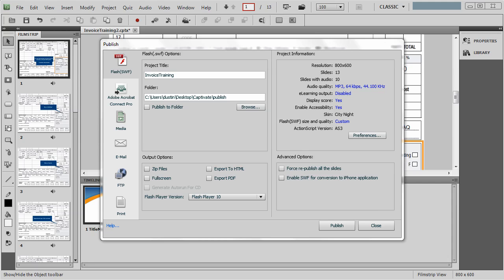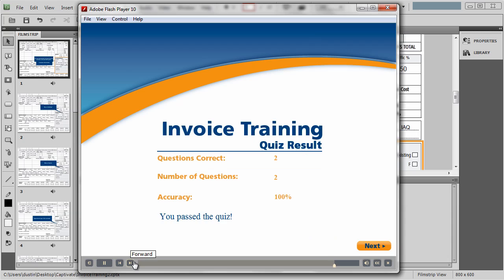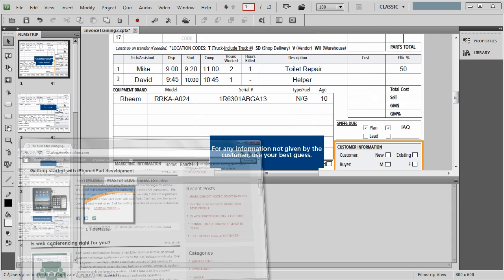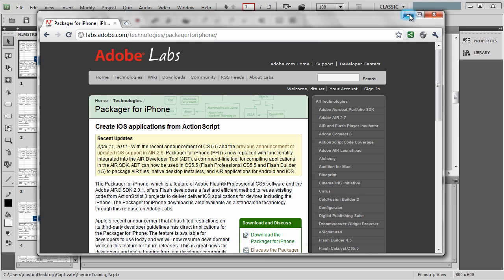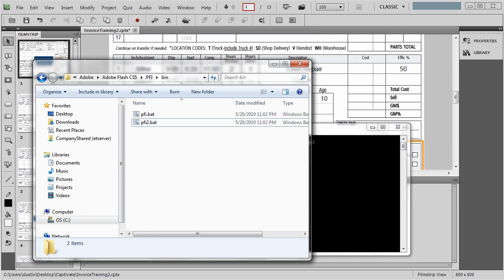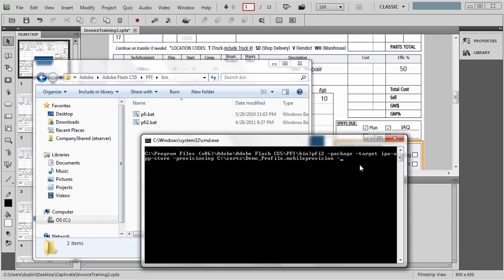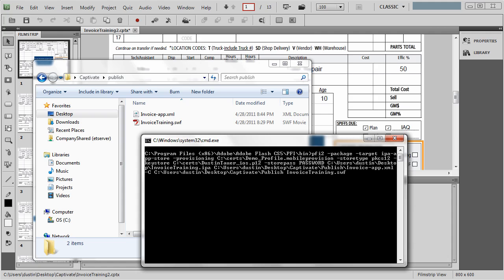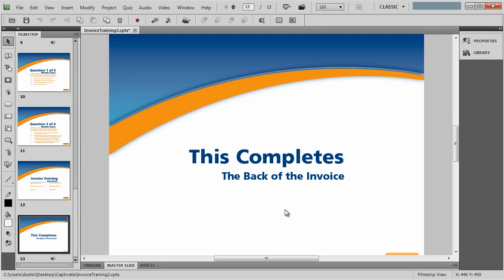Publish Captivate to the iPad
This video demonstrate how to use Adobe's Packager for iPhone to convert an SWF created in Captivate 5 to a native iPad application.  Currently this process can only be done through the command line, but once your have it setup you can easily create iOS applications with Captivate 5.  Visit the Easel Solutions blog for some additional resources on this topic